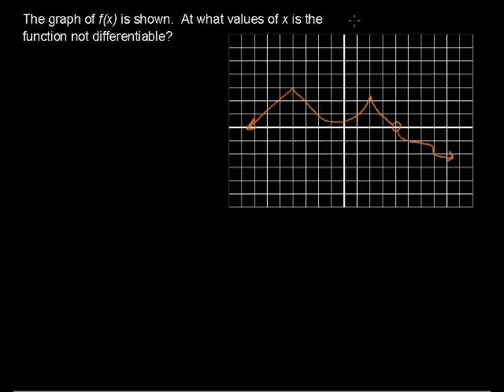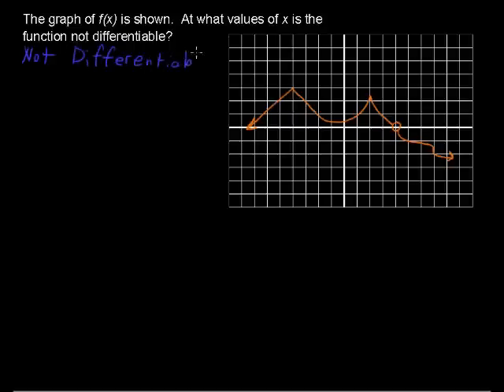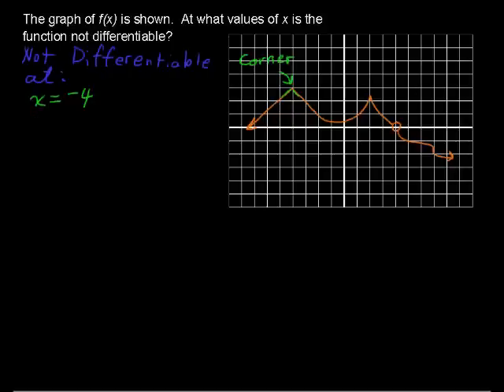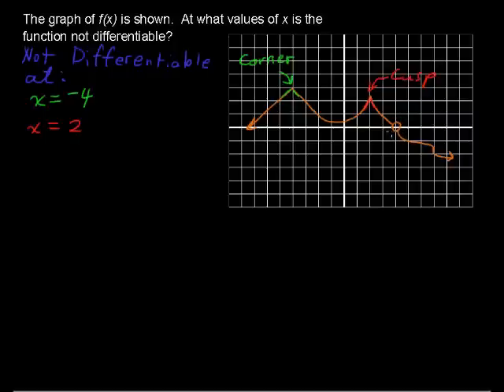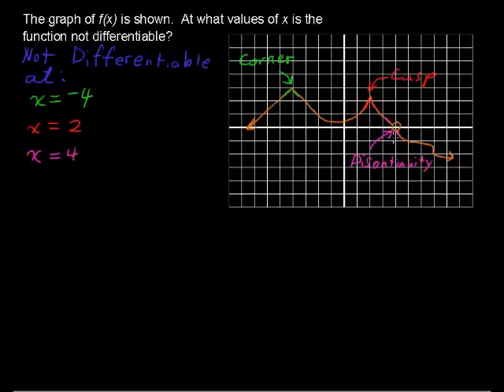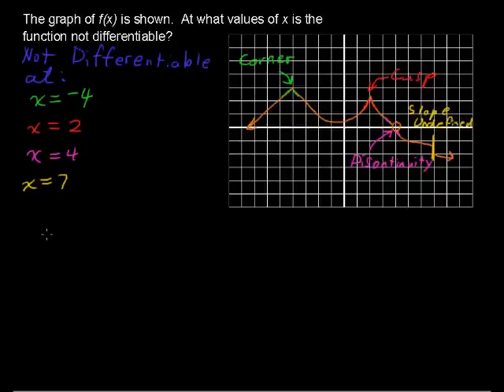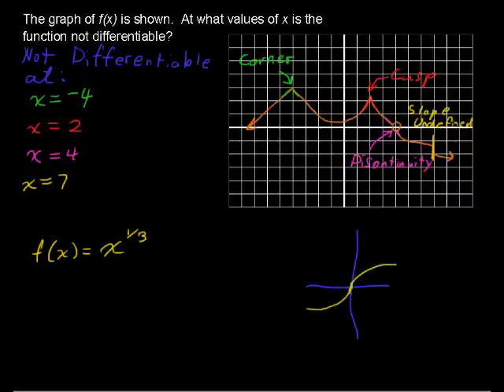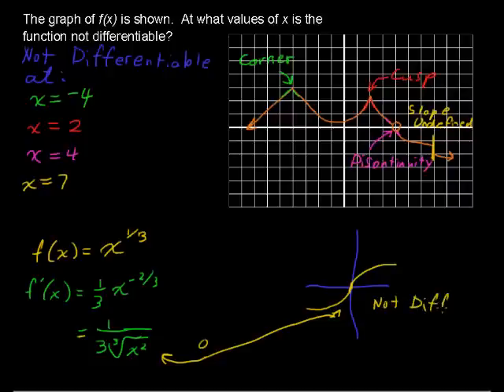What are Nondifferentiable Functions - Calculus Tips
What are Nondifferentiable Functions? Calculus Tips. Watch and learn now!  Then take an online Calculus course at StraighterLine for college credit